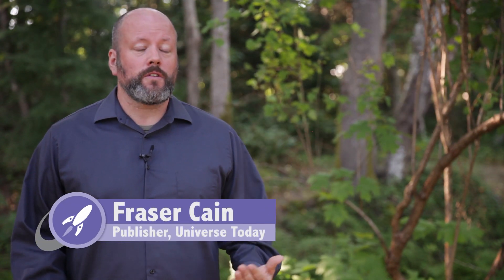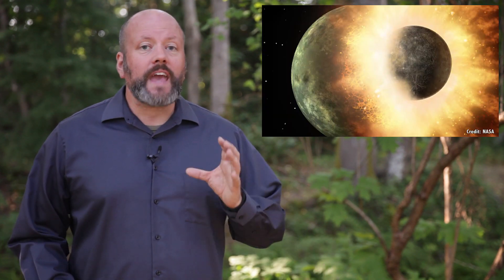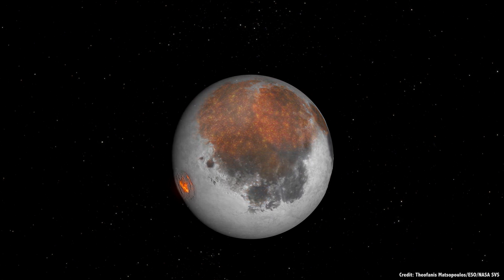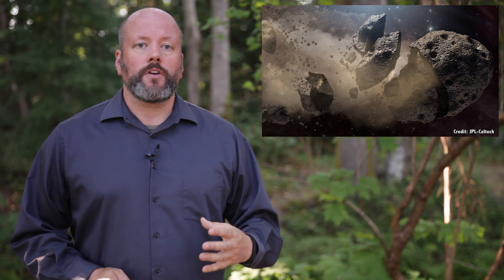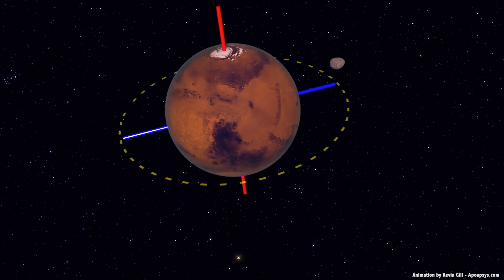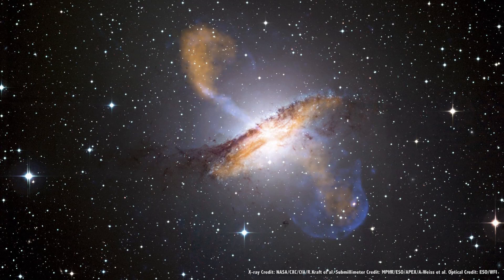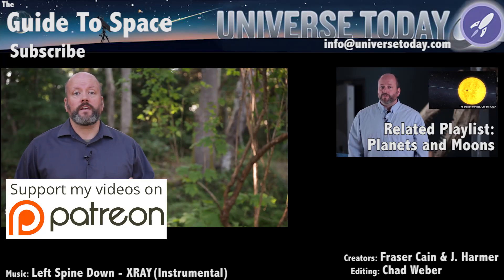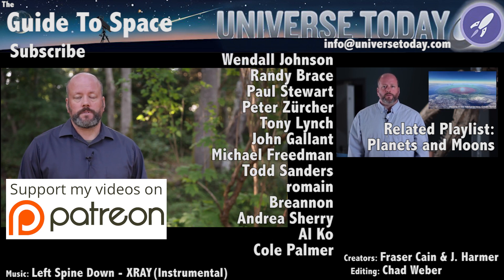How Close Can Moons Orbit? Understanding the Roche Limit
The Moon is our constant companion, shining away in the night. But how close could the Moon get before it's not a Moon any more? Before it's torn apart by the Earth's gravity and becomes a terrifying ring of orbital debris?

Created by: Fraser Cain and Jason Harmer
Edited by: Chad Weber

The Moon is great and all, but I wish it was closer. Close enough that I could see all kinds of detail on its surface without a telescope or a pair of binoculars. Close enough that I could just reach up and grab enough cheese for a lifetime of grilled cheese sandwiches.

Sure, there would be all kinds of horrible problems with having the Moon that much closer. Intense tides, a total lack of good dark nights for stargazing, and something else...

Oh right, the total destruction of life on Earth. On second thought the Moon can stay right where it is, thank you very much.

The Earth’s Moon is located an average distance of 384,400 kilometers away. I say average because the Moon actually follows an elliptical orbit. At its closest point, it’s only 362,600 km, and at its furthest point, it’s 405,400 kilometers.

Still, that’s so far that it takes light a little over a second to reach the Moon, traveling almost 300,000 km/s. The Moon is far.

But what if the Moon was much closer? How close could it get and still be the Moon?

Once again, I need to remind you that this is purely theoretical. The Moon isn’t getting closer to us, in fact, it’s getting further. The Moon is slowly drifting away from us at a distance of almost 4 centimeters per year.

Let’s go back to the beginning, when the young Earth collided with a Mars-sized planet billions of years ago. This catastrophic encounter completely resurfaced planet Earth, and kicked up a massive amount of debris into orbit. Well, a Moon’s worth of debris, which collected together by mutual gravity into the roughly spherical Moon we recognize today.

Shortly after its formation, the Moon was much closer, and the Earth was spinning more rapidly. A day on Earth was only 6 hours long, and the Moon took just 17 days to orbit the Earth.

The Earth’s gravity stopped the Moon’s relative rotation, and the Moon’s gravity has been slowing the Earth’s rotation. To maintain the overall angular momentum of the system, the Moon has been drifting away to compensate.

This conservation of momentum is very important because it works both ways. As long as a moon takes longer than a day to orbit its planet, you’re going to see this same effect. The planet’s rotation slows, and the moon drifts further to compensate.

But if you have a scenario where the moon orbits faster than the planet rotates, you have the exact opposite situation.

The moon makes the planet rotate more quickly, and it drifts closer to compensate. This can’t end well.

Once you get close enough, gravity becomes a harsh mistress.

There’s a point in all gravitational interactions called the Roche Limit. This is the point at which an object held together by gravity (like the Moon), gets close enough to another celestial body that it gets torn apart.

The exact point depends on the mass, size and density of the two objects. For example, the Roche Limit between the Earth and the Moon is about 9,500 kilometers, assuming the Moon is a solid ball. In other words, if the Moon gets within 9,500 kilometers or so, of the Earth, the gravity of the Earth overwhelms the gravity holding the Moon together.

The Moon would be torn apart, and turned into a ring. And then the pieces of the ring would continue to orbit the Earth until they all came crashing down. When that happened, it would be a series of very bad days for anyone living on Earth.

If an average comet got within about 18,000 km of Earth, it would get torn to pieces. While the Sun can, and does, tear apart comets from about 1.3 million km away.

This sounds purely theoretical, but this is actually going to happen over at Mars. Its largest moon Phobos orbits more quickly than a Martian day, which means that it’s drifting closer and closer to the planet.

In a few million years, it’ll cross the Roche Limit, tear into a ring, and then all the pieces of the former Phobos will crash down onto Mars. We did a whole episode on this, and we’ll link it up here and in the description.